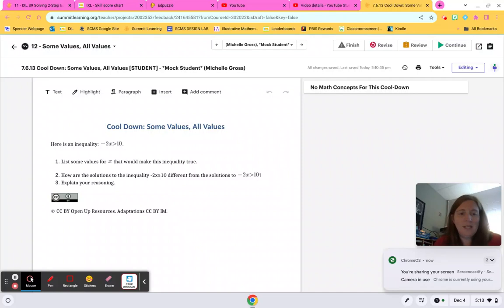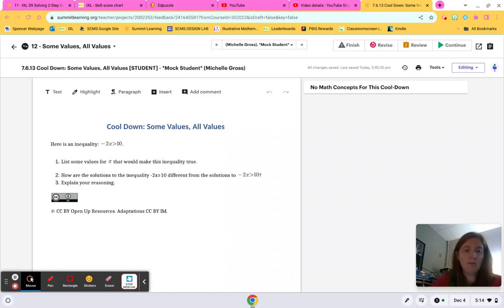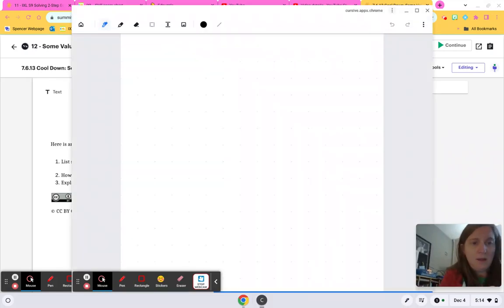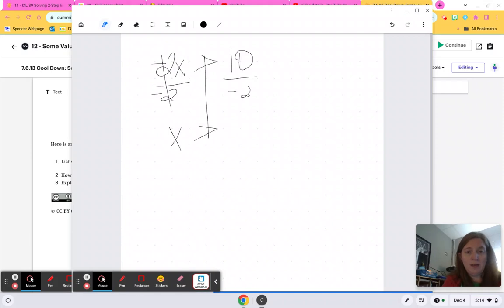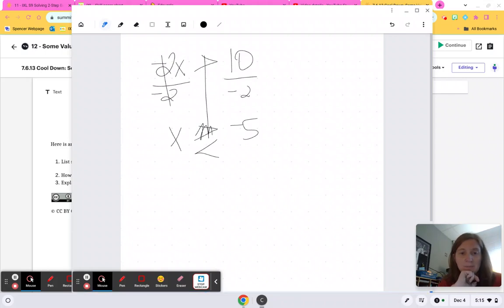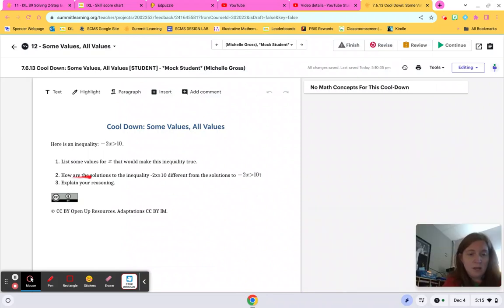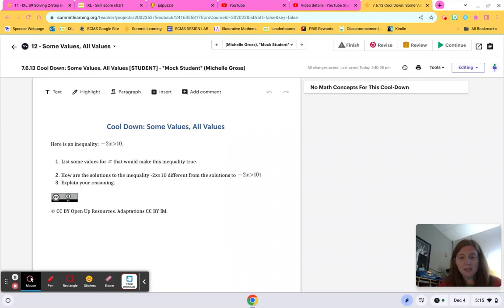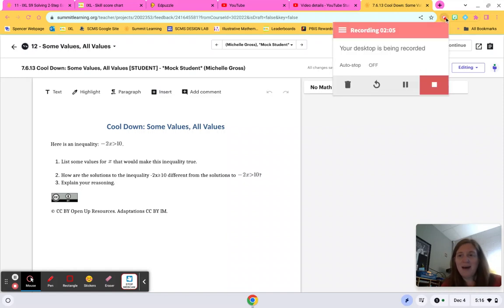Checkpoint 12: Some Values, All Values